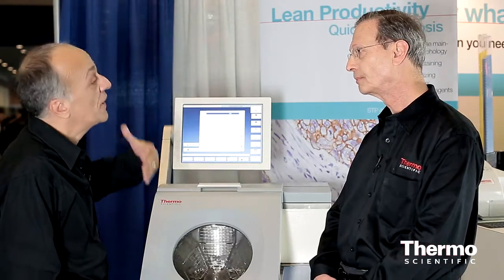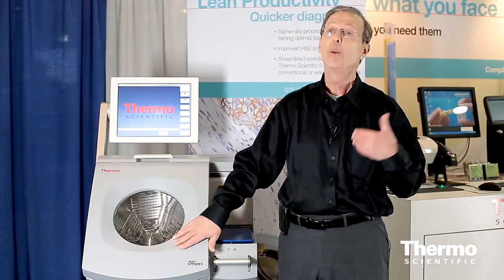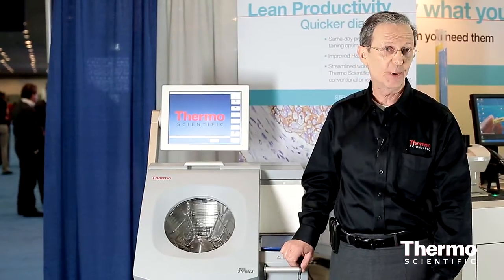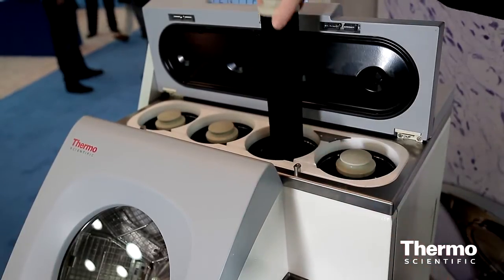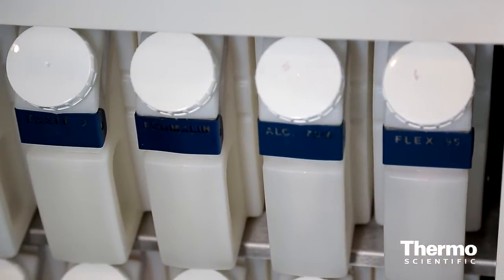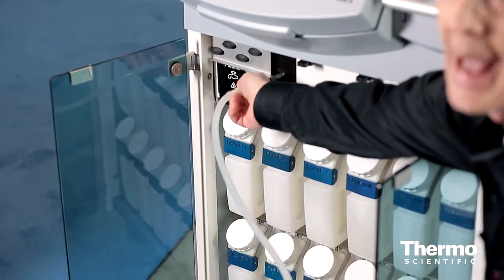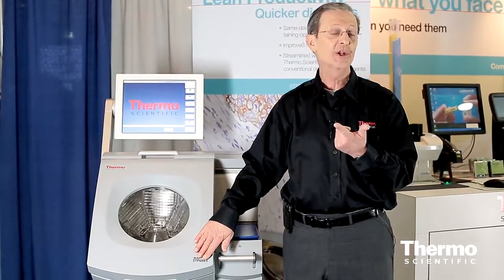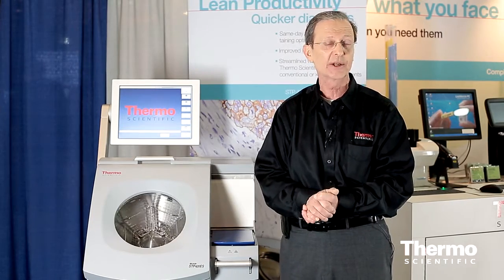Enabling Tissue Processing | Thermo Scientific STP 420ES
Peter Kilner explains why Thermo Fisher Scientific is a leader in anatomical pathology and introduces the Thermo Scientific STP 420ES that offers significant advantages including speed and tissue processing results.  Watch a demonstration video of the new system for more details